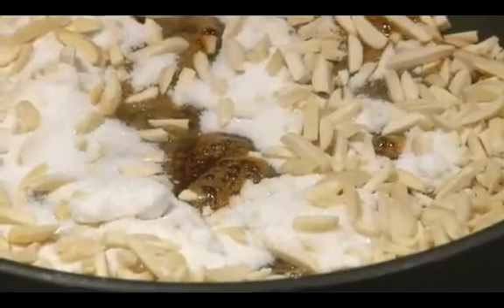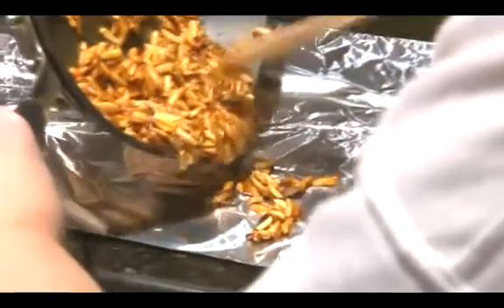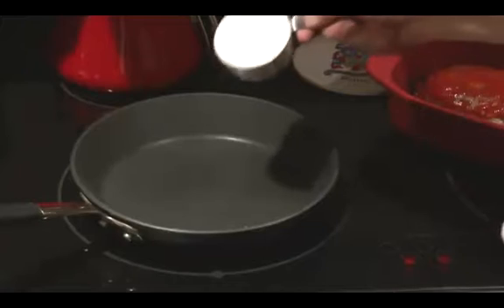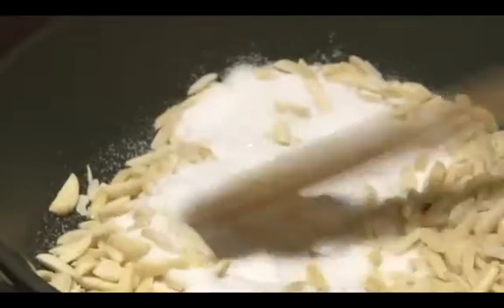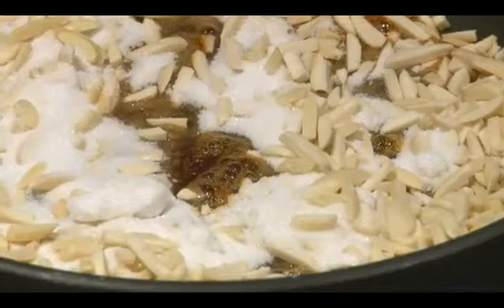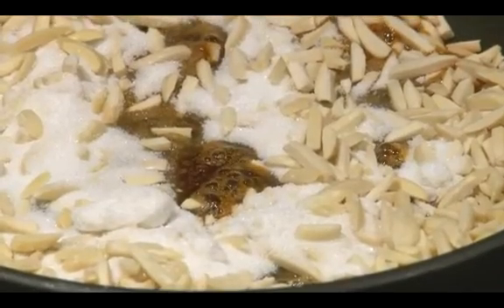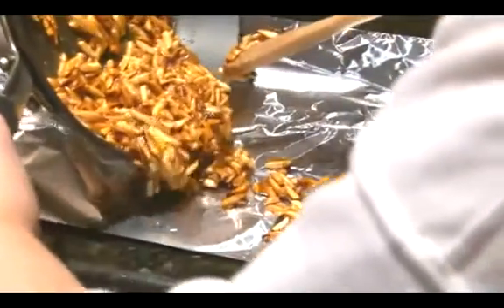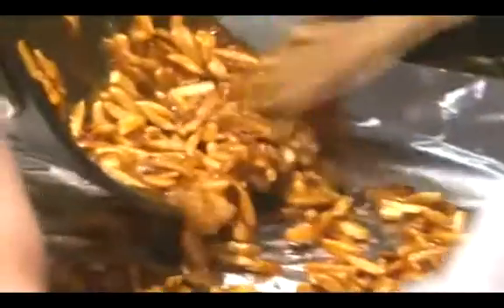How to Carmelize Nuts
How to Carmelize Nuts. Part of the series: Cooking Tips. A recipe for carmelized nuts can be used to carmelize almonds, cashews, pecans and walnuts. Find out how to prepare and cook carmelized nuts with help from the owner of a cooking business in this free video on making carmelized nuts.